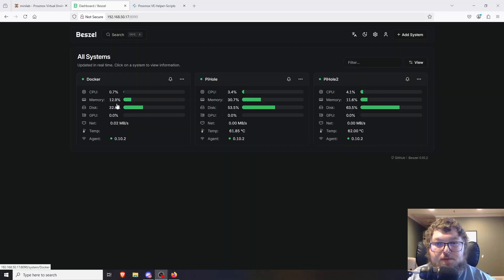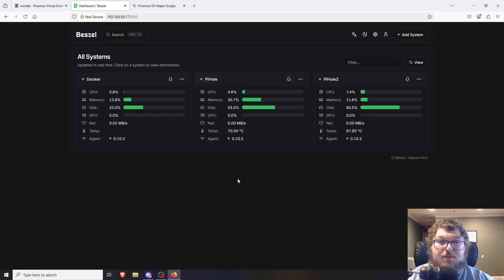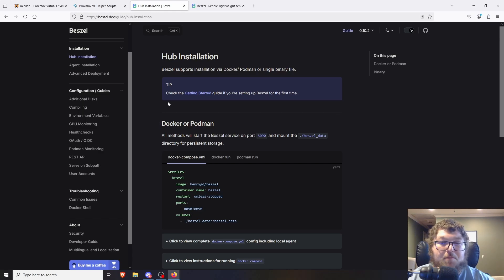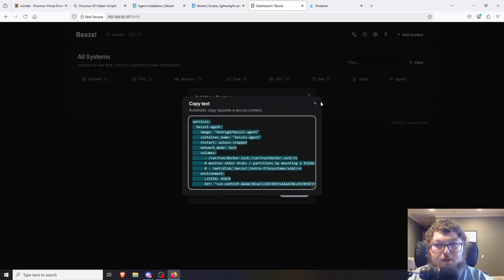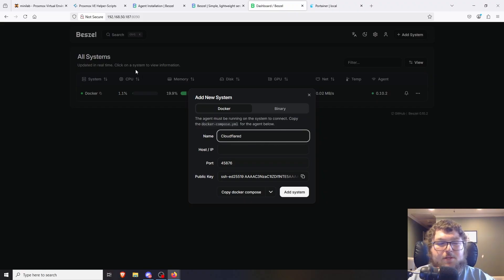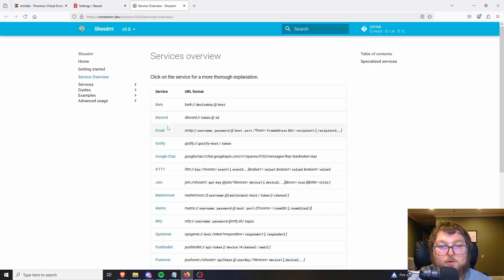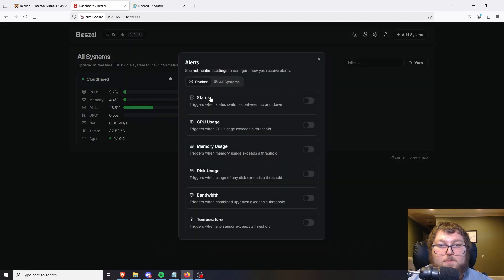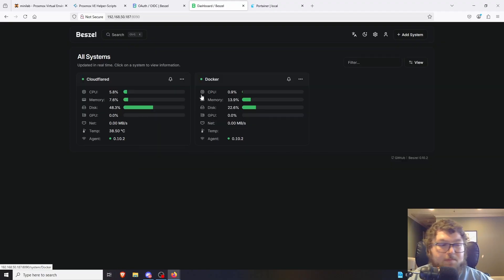Monitor Your Homelab Like a Pro with Beszel!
In this video I go over how to setup Beszel, a homelab monitoring tool.

Links:

Hardware I Use:
32 GB Ram Kit
HP EliteDesk 800 G4
2.5" SSD
2TB NVME